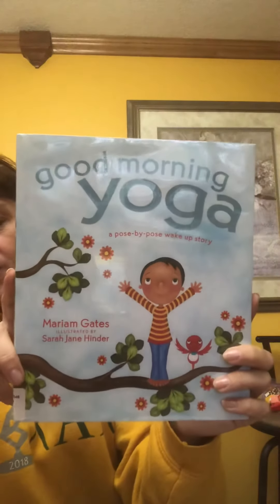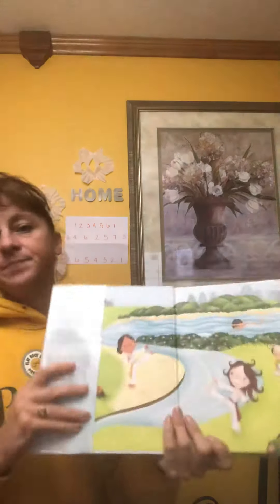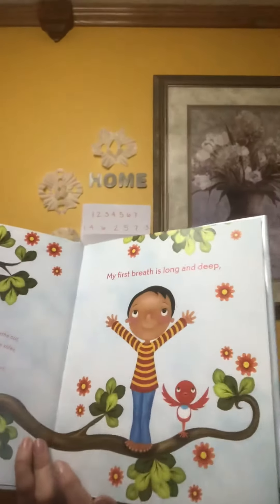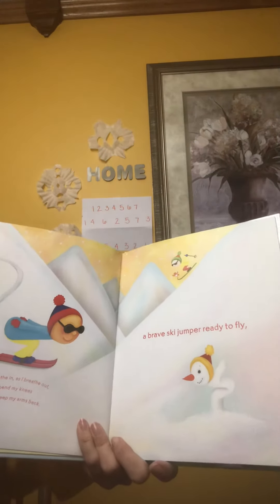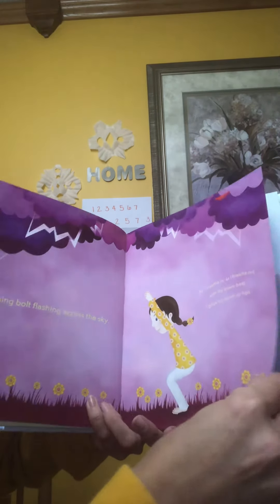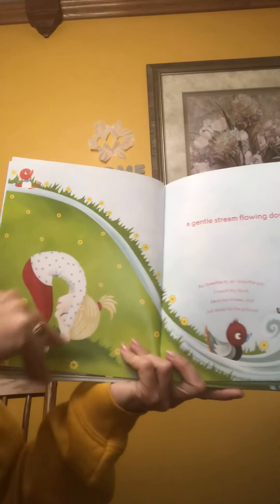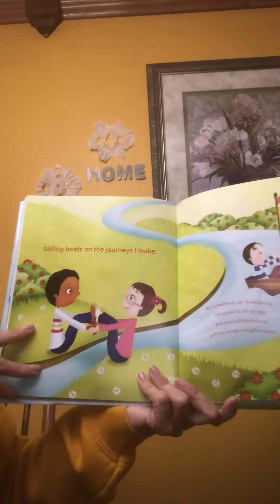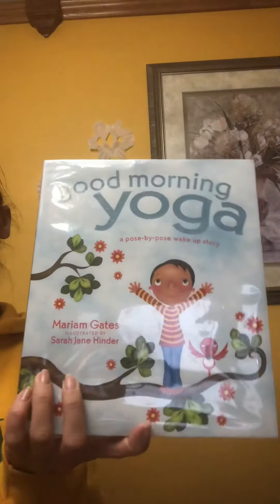Good morning yoga